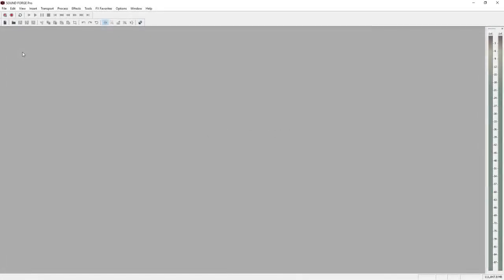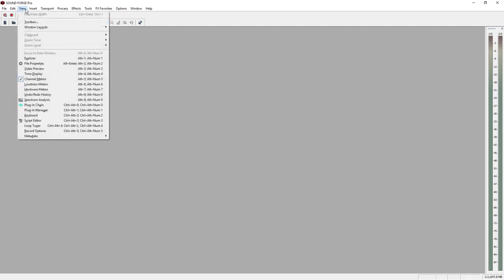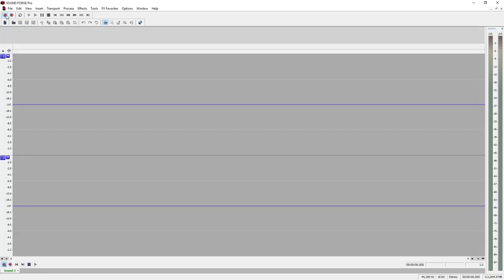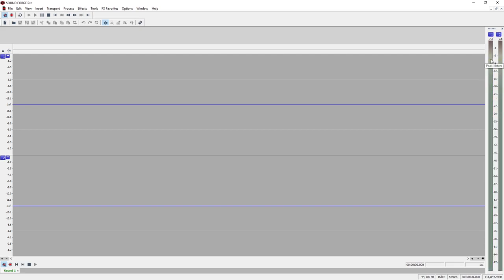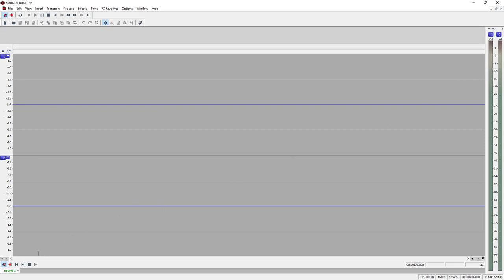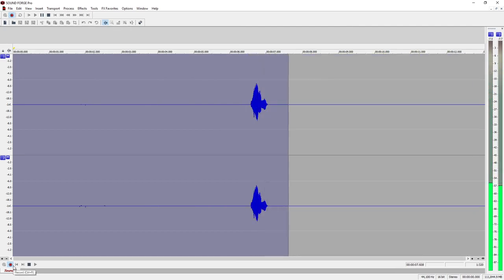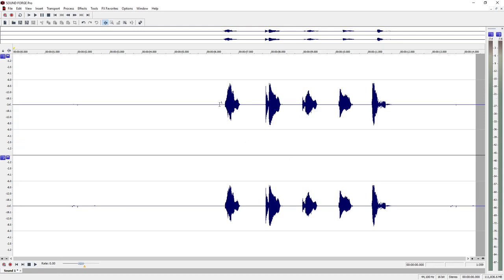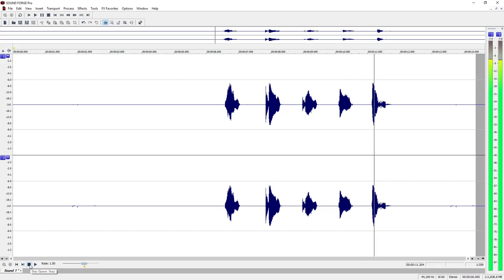SOUND FORGE PRO 14 TUTORIALS Recording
Record new material using SOUND FORGE and a microphone. We'll show you you how you can set levels, conduct a recording and check the audio file afterwards.